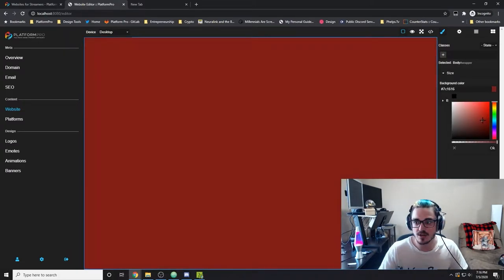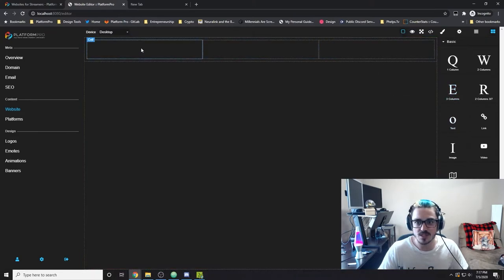Streaming Website Builder Beta Demo - Grow / Monetize your Brand & Career - Twitch +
PlatformPro is Coming Soon! Our mission is to empower content creators to build, grow, and maintain a successful brand and career.

- Sign up for the FREE Beta now!

We provide tools and services to that help accelerate your growth, take back ownership of your content, and monetize your brand. Our first tool is a Drag & Drop Website Builder that makes it so that anyone can build a professional looking website without any coding experience!

We are going to support the Streamers from Twitch, Youtube, and Facebook live gaming. (RIP Mixer)

Made for Creators like you to gain brand visibility, grow your community, increase social media engagement, and provide additional ways to monetize your passion!